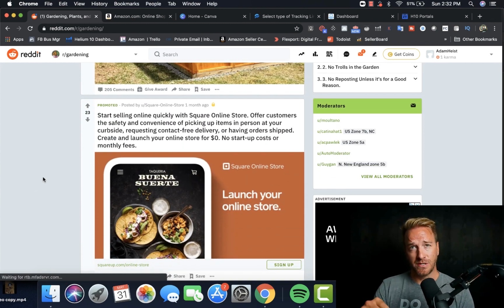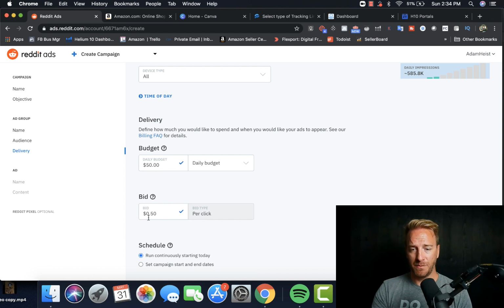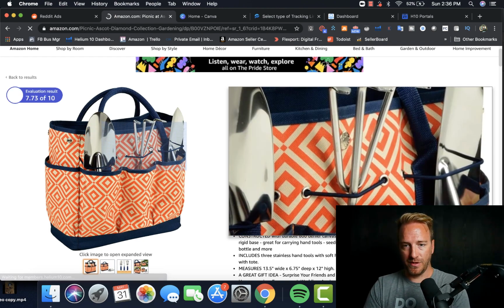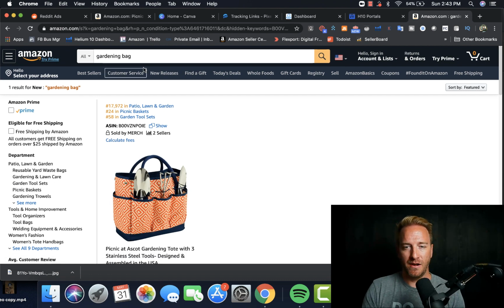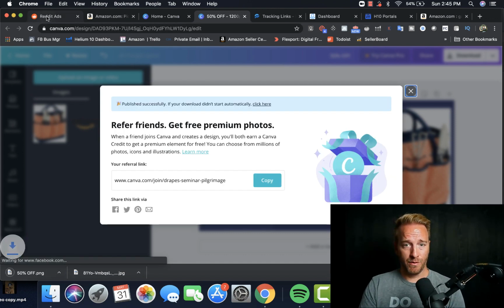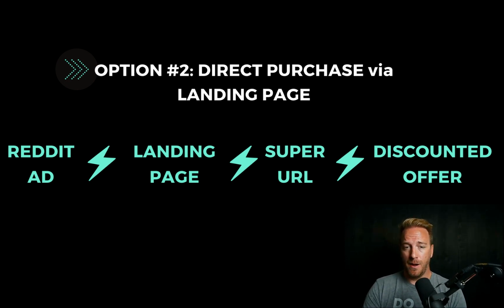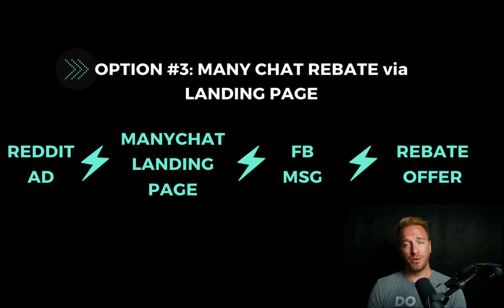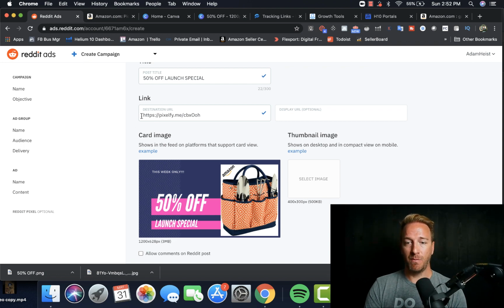How To Rank For Keywords On Amazon Using Reddit Ads - 3 Strategies STEP-BY-STEP AMAZON FBA TUTORIAL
In this video I break down how to rank and launch Amazon FBA products using Reddit Ads. This is a step-by-step tutorial including how to set up your Ad, ranking URL and creative assets.